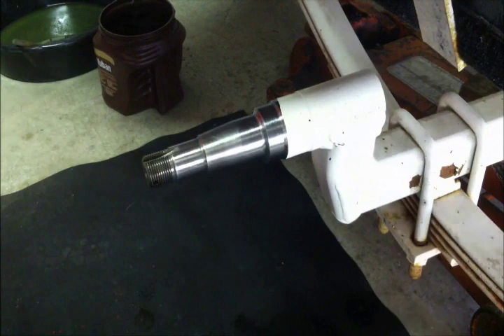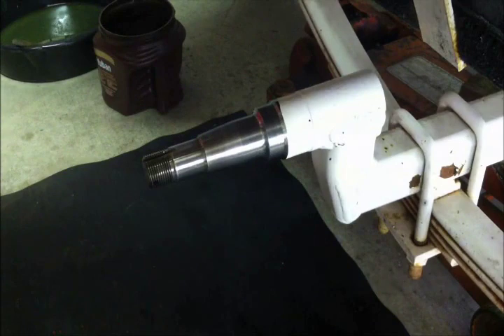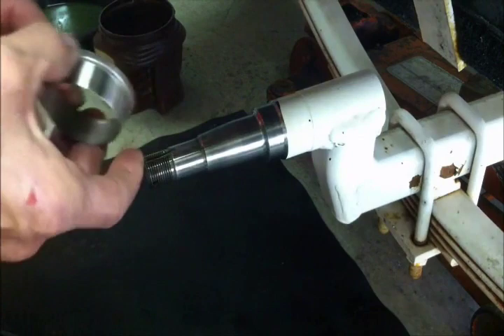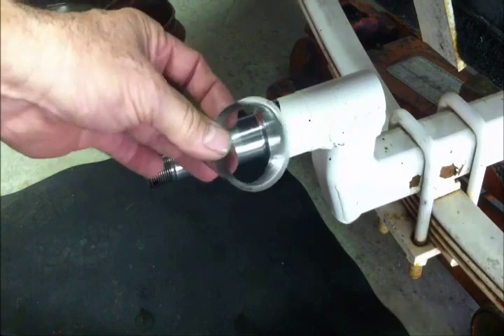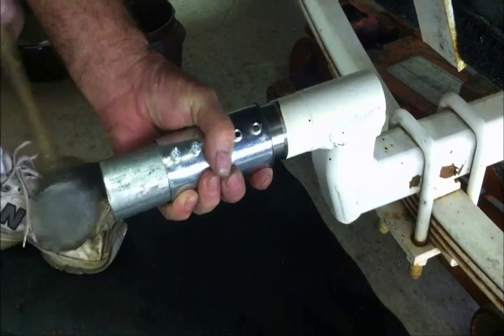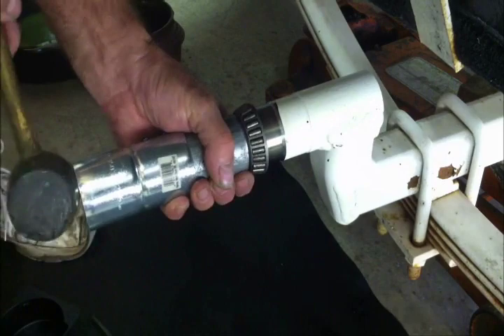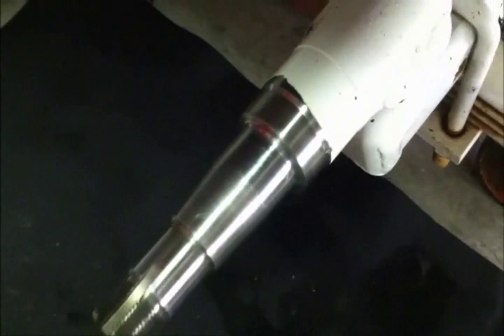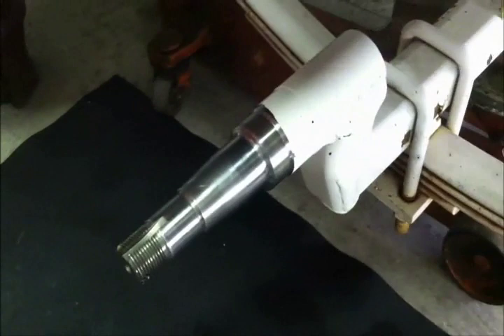Boat Trailer Axle Spindle Repair Sleeve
Doing a quick fix on boat trailer axle spindle that has been pitted & scarred from water intrusion.